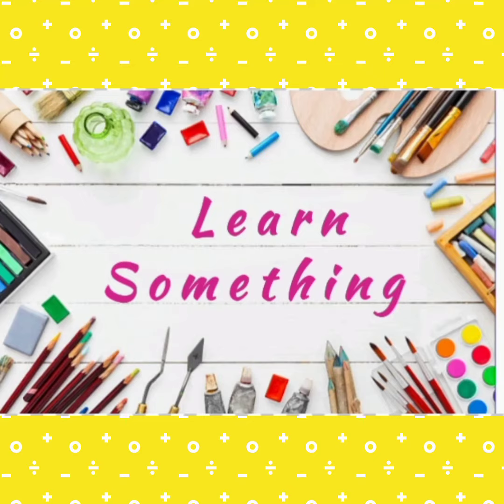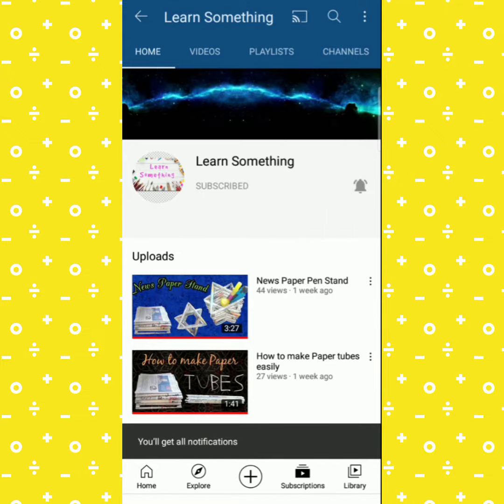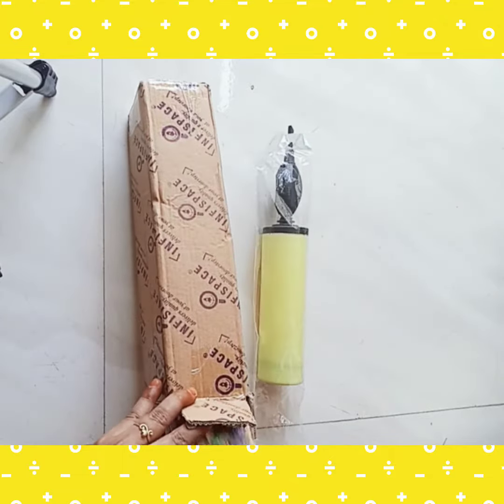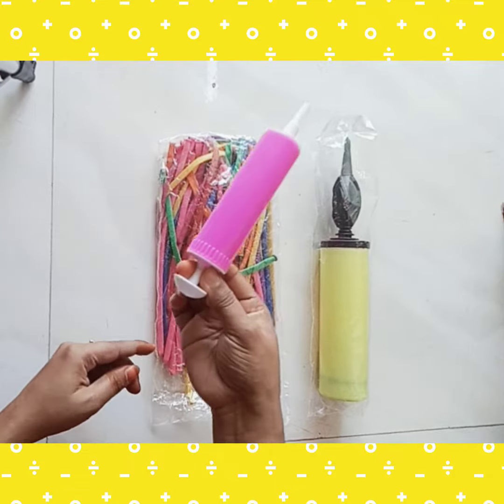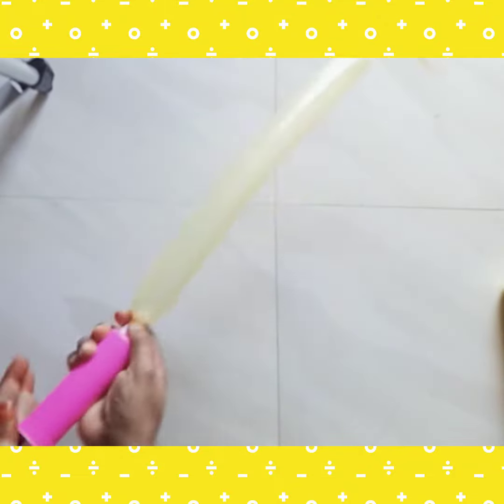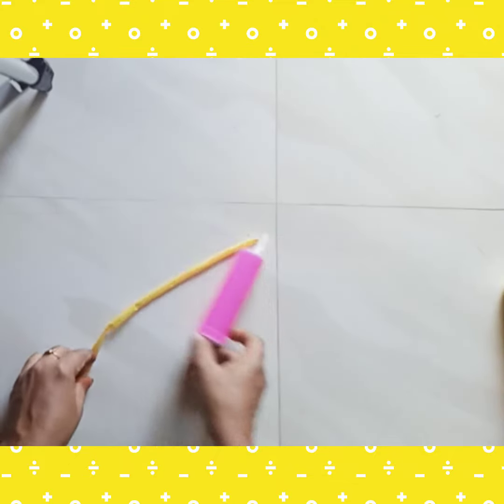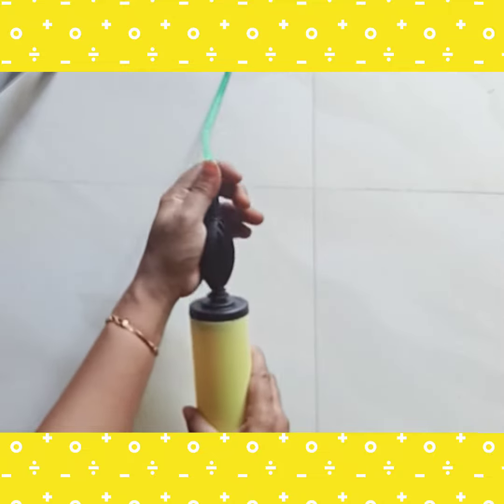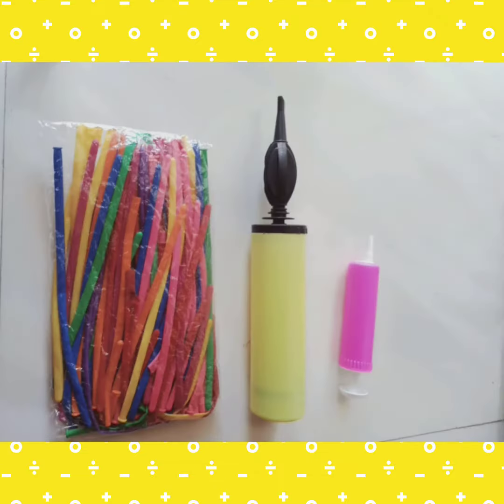Review of Balloons with 2Pumps from Amazon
Hi Everybody,
  I am showing the product(Balloons with W pumps)review from Amazon in this video..
  If u like just share and leave ur comments..
   Keep watching and Supporting.